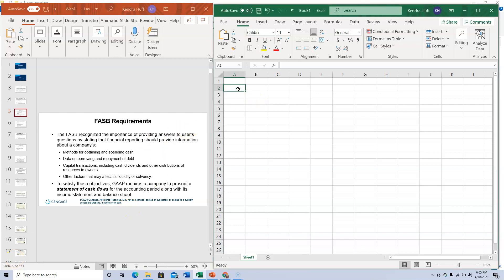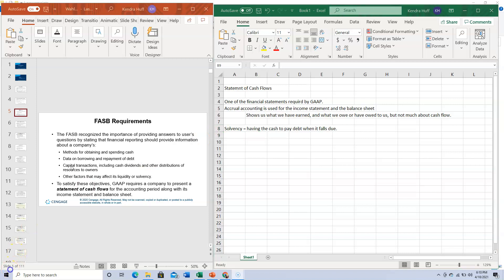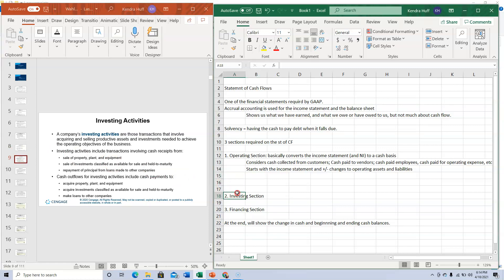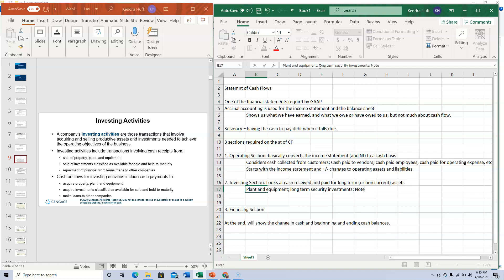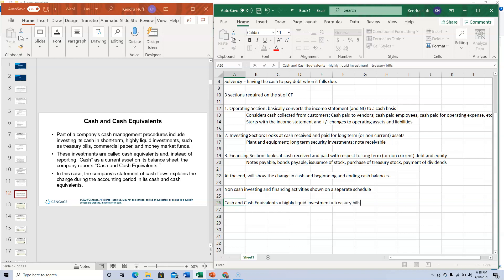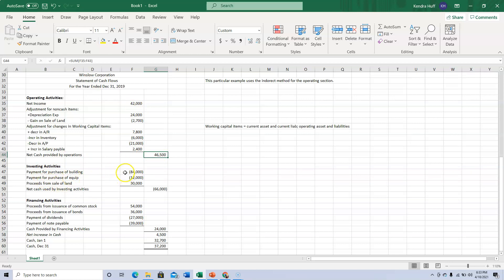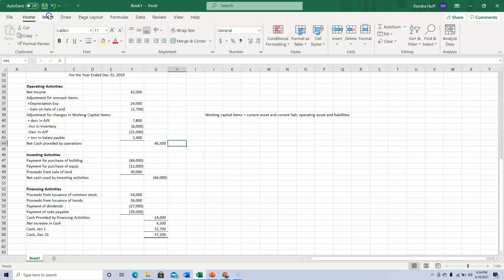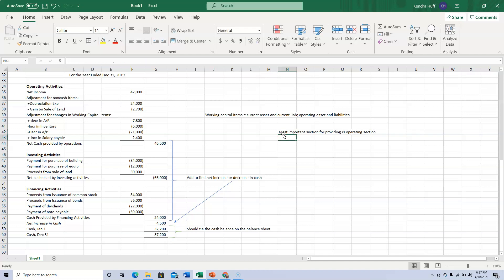Acct 3312 Ch 21 CF Basics